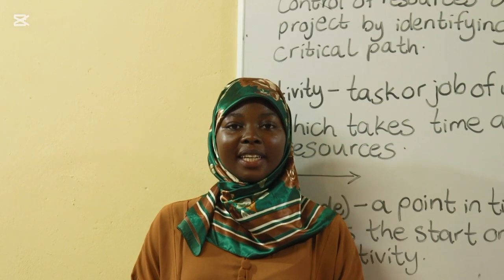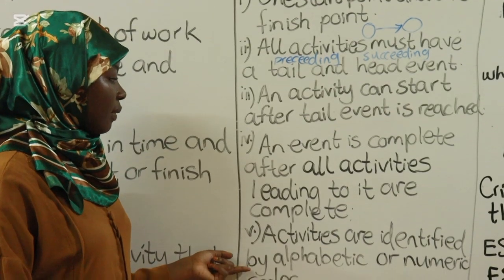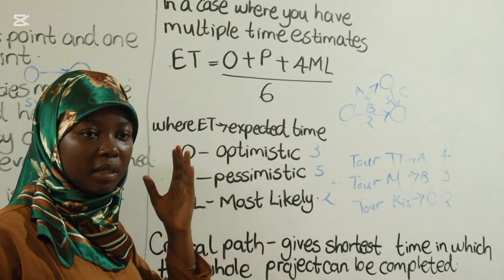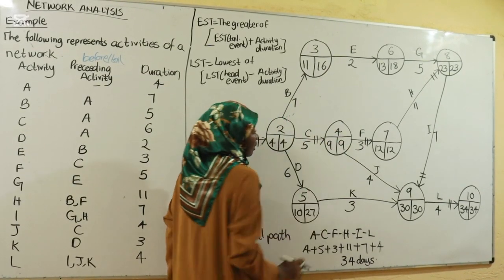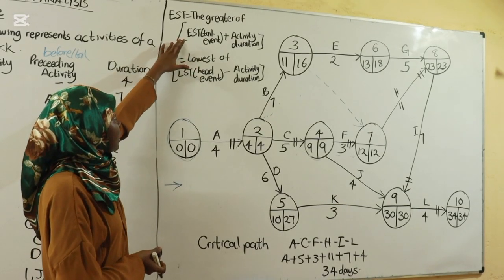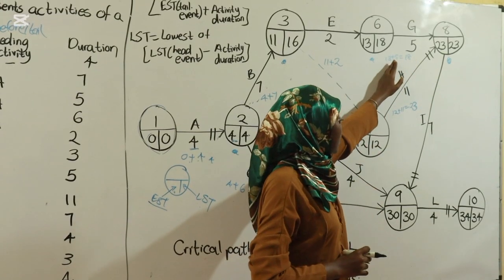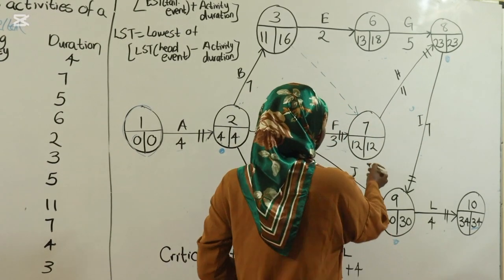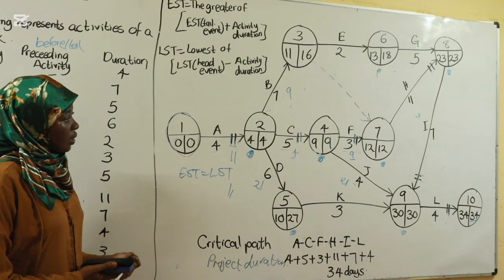NETWORK ANALYSIS BY MADAM SANIA